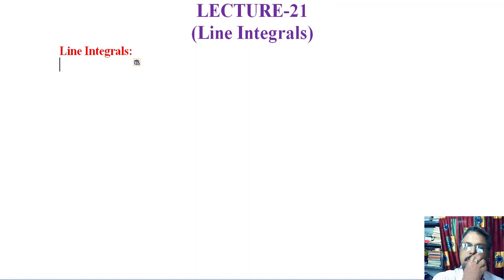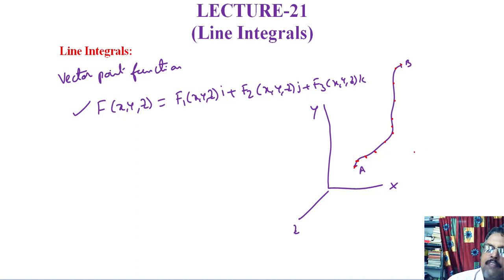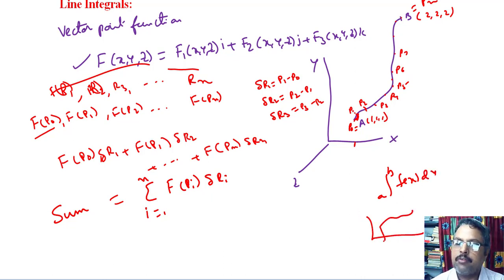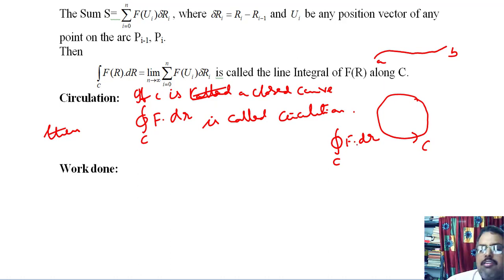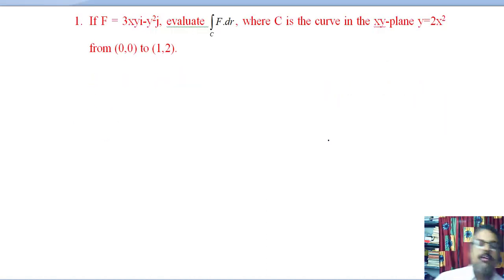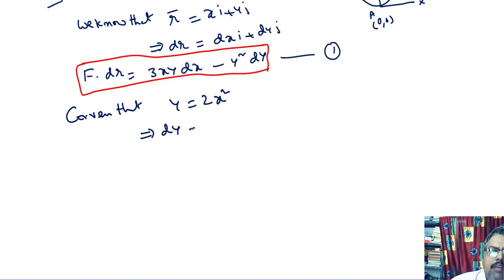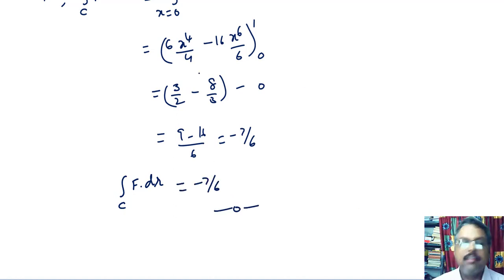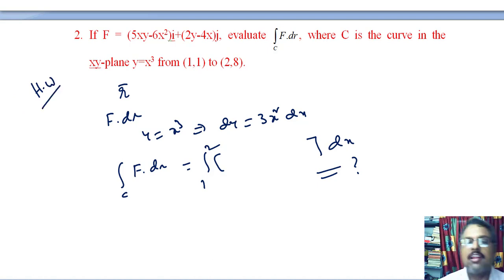Vector Calculus 21(Vector Integration-1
Line Integrals(Vector Integration) for B.Tech, B.Sc and Gate Students